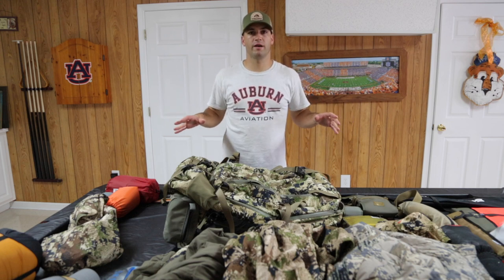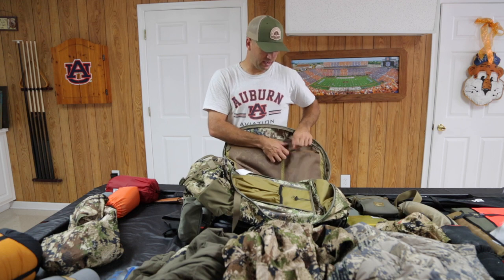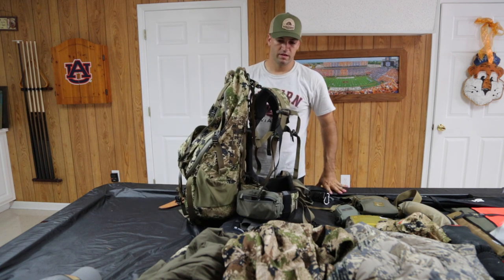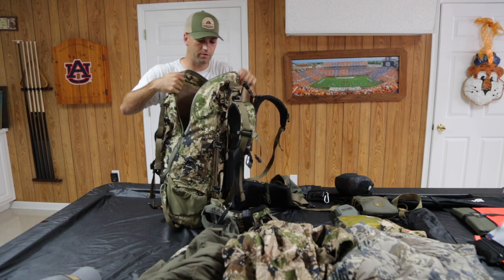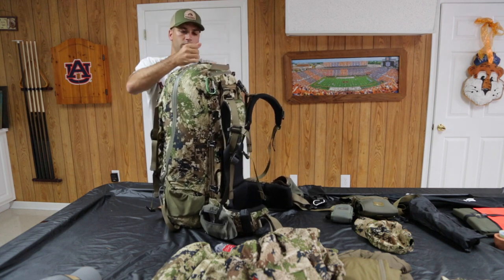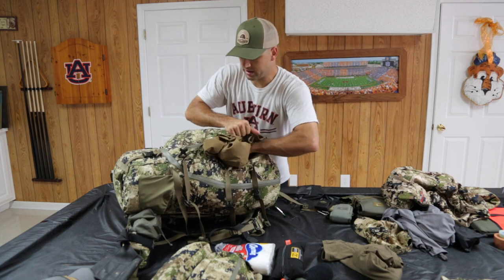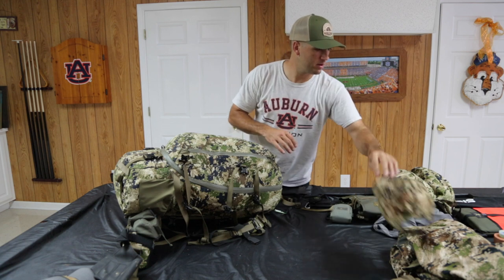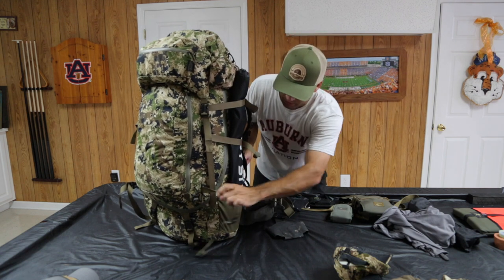How to Pack Backcountry Hunting Pack - 10 Days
Nick shows how to pack your elk hunting pack for 10 day backcountry trip.

Our Main Camera
Our Favorite Mic
Our Favorite Lav Mic
All Purpose Lens
Favorite Photo Lens

Other Film/ Editing Gear
Editing Laptop
Camera Bag